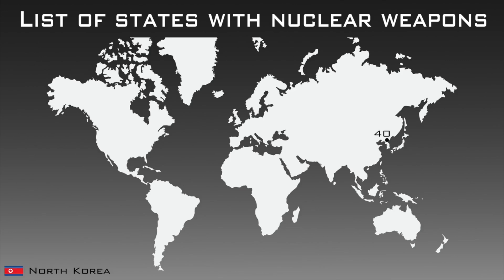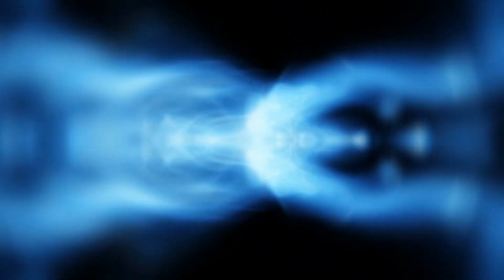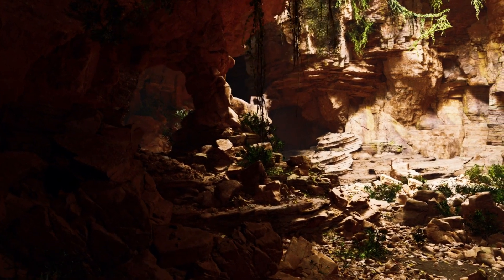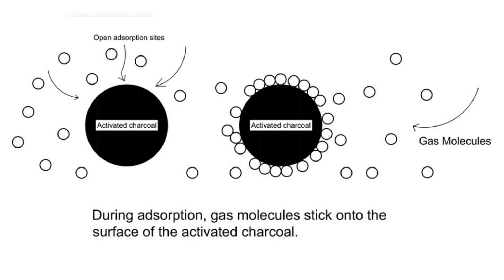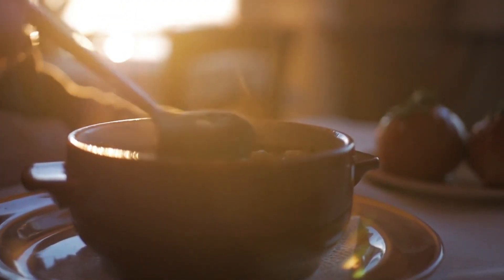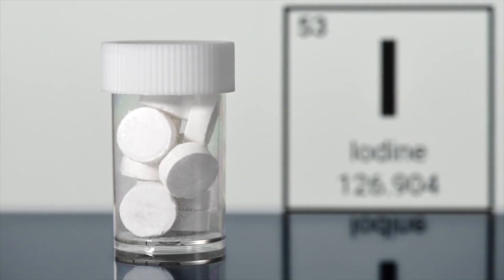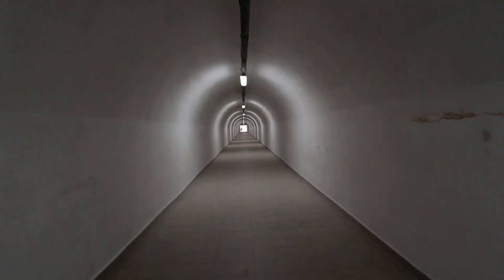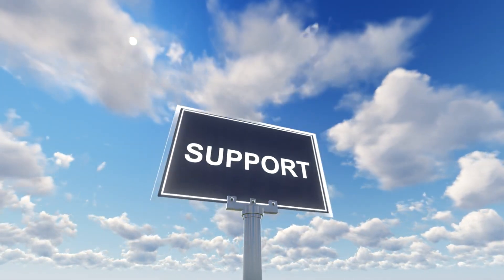Fallout Shelters: Surviving Nuclear War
Since the threat of nuclear war remains real, we're going to explore the science behind fallout shelters.  We talk about how these shelters are designed to protect you against the invisible dangers of radiation after nuclear explosions. From their thick, radiation-blocking walls to air filtration systems, these are the places where you will spend weeks, if not months, surviving the 'unthinkable'.

How would life be inside? What would you eat? Watch now...

01:12 What they're made of
02:36 Air filtration
03:30 What you'll eat
05:19 Important medicine

Consider
The Awakening. A novella I wrote about an Artificial Intelligence taking over the world.